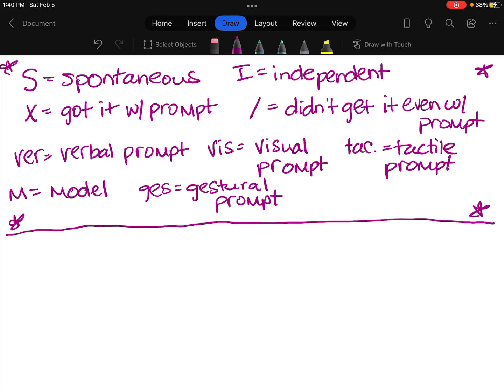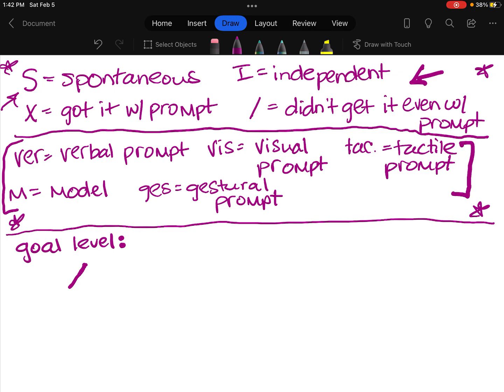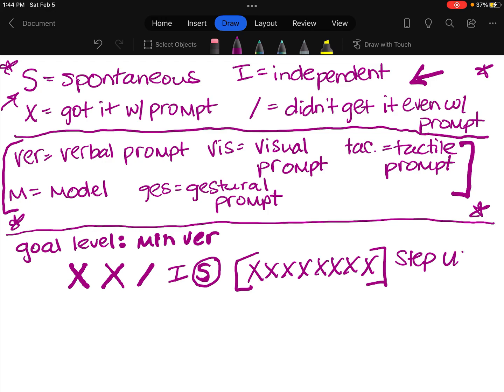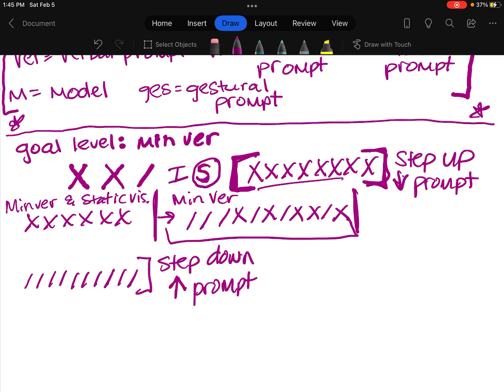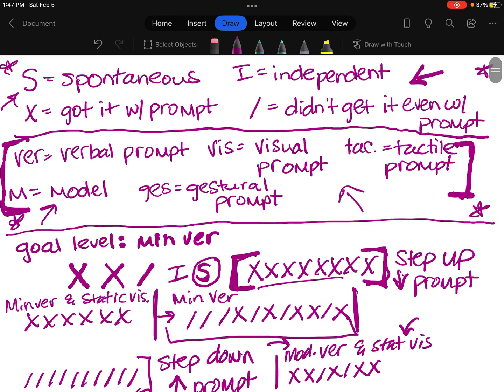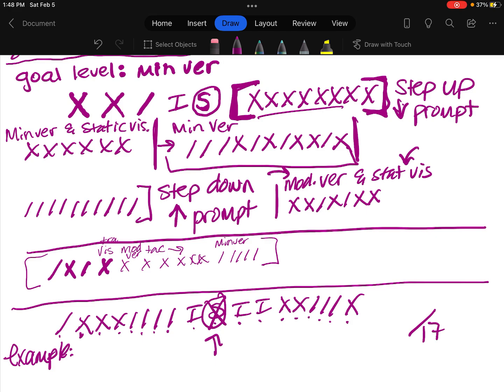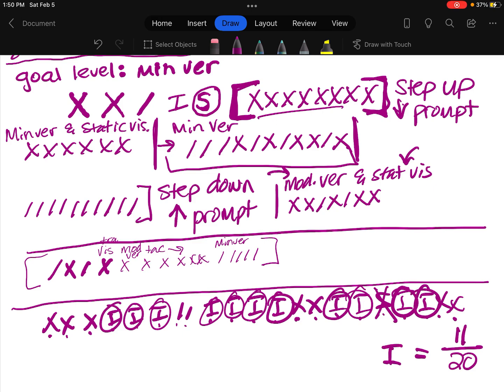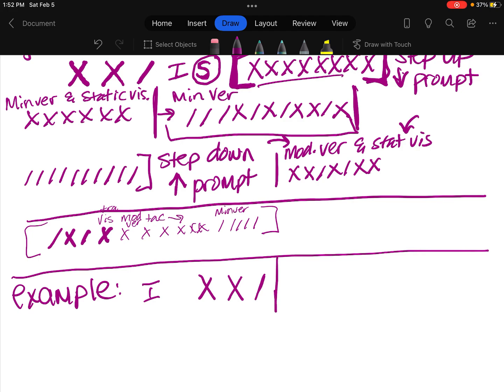Data Collection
Taking data can be challenging. Here is a way I was taught years ago. Please forgive the background noise.